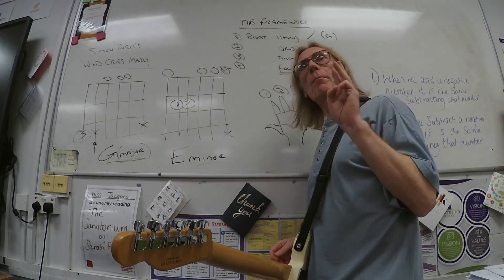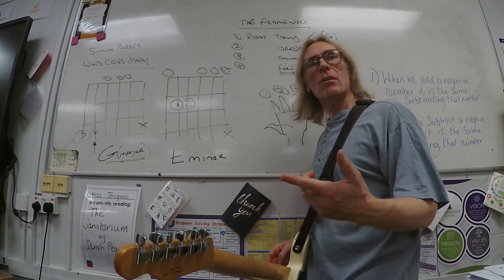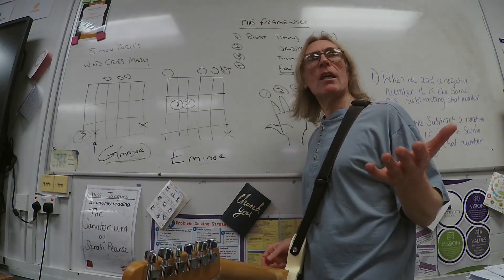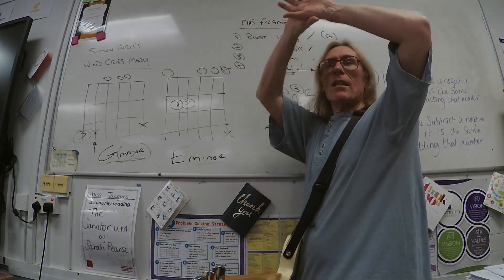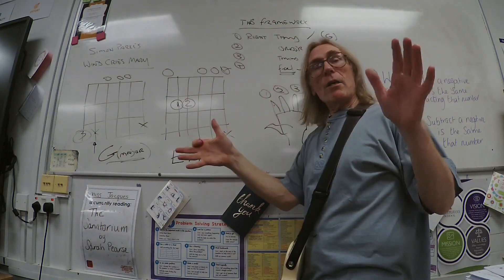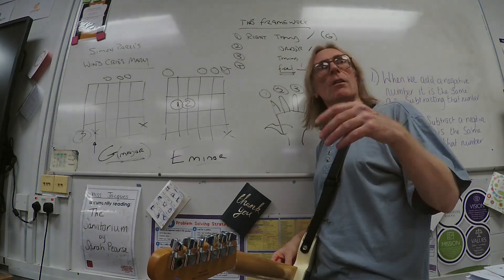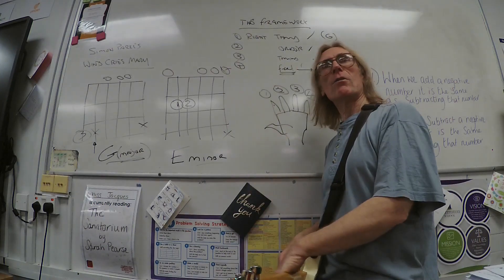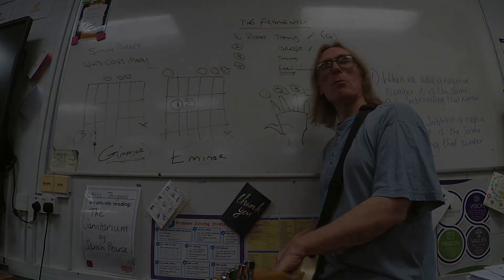2024 JAN MAR N WEEK 03 07 CHORDS The three main QUALIITIES